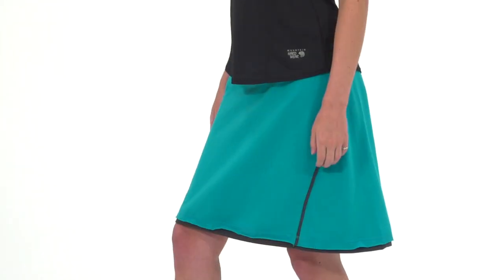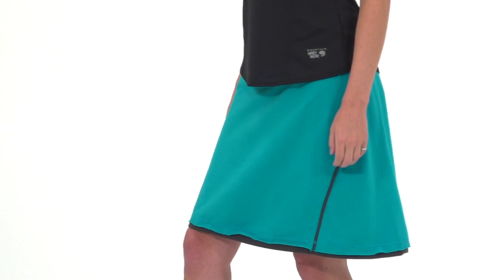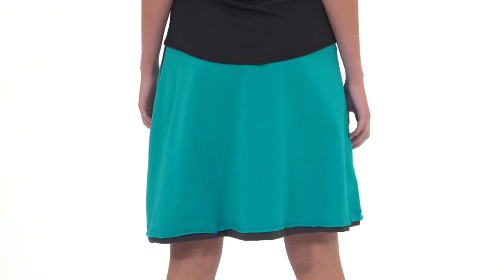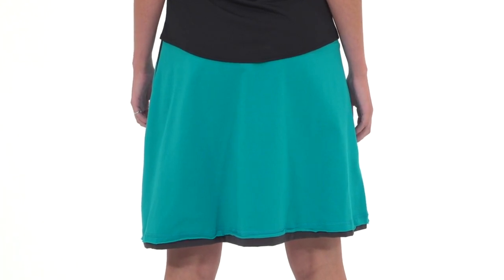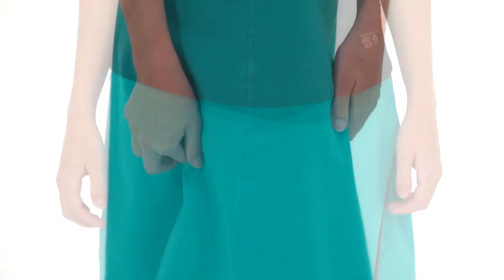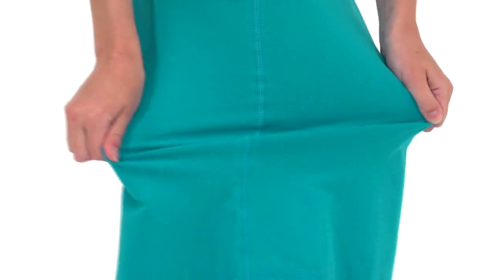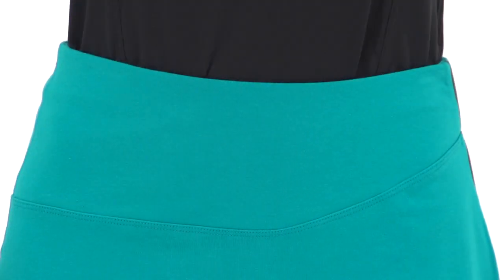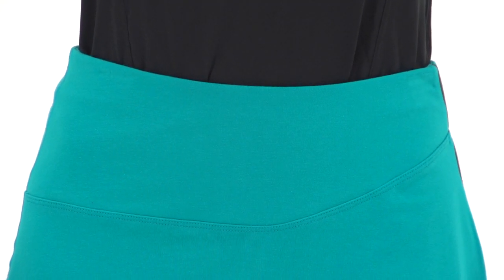Mountain Hardwear Women's Tonga Skirt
Watch our Mountain Hardwear Women's Tonga Skirt Video and learn more about recommended features.